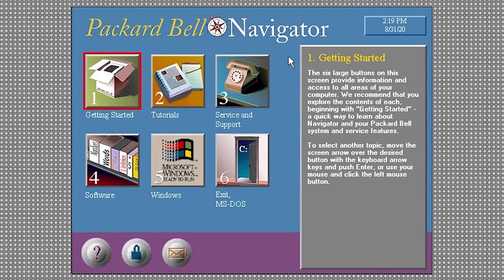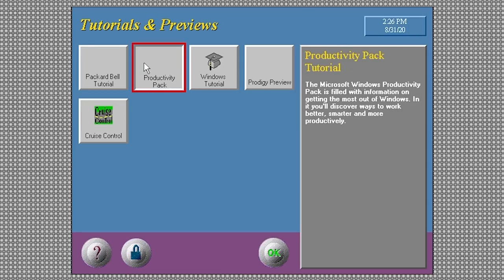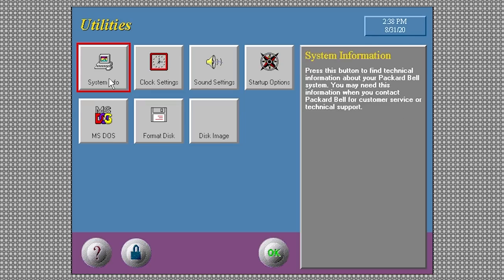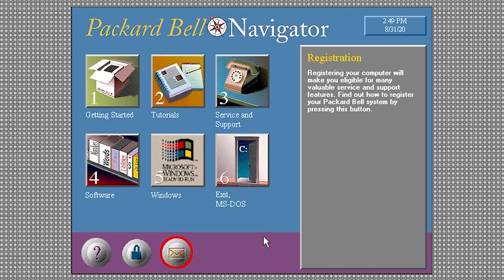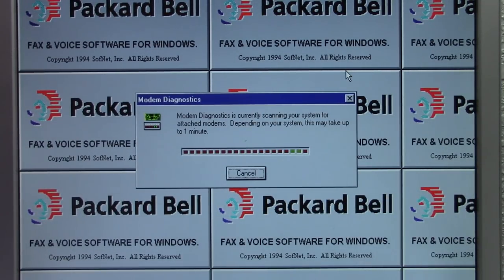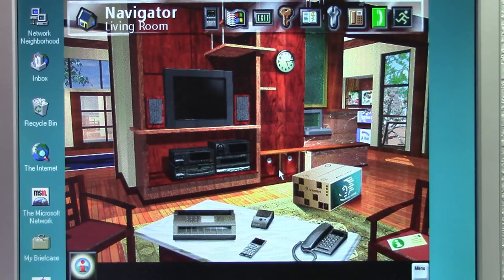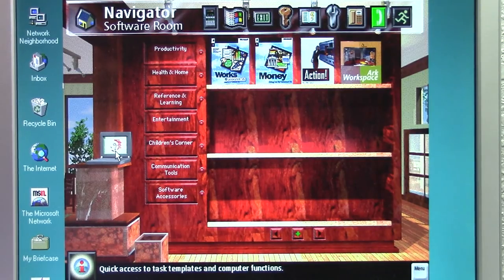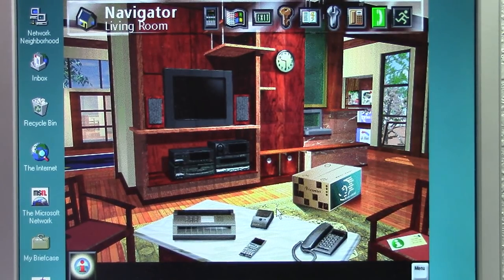Packard Bell Navigator - A Retrospective and Demo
As mentioned in one of my earlier videos, today we're taking a look at Packard Bell Navigator! This is an alternative shell for Windows 3.1 and 95 that was shown to the user on first boot. The user could decide if they wanted to use Navigator, or launch straight into the Windows environment. Navigator provides both a way to launch programs, and learn about your computer through the many tutorials and guides.